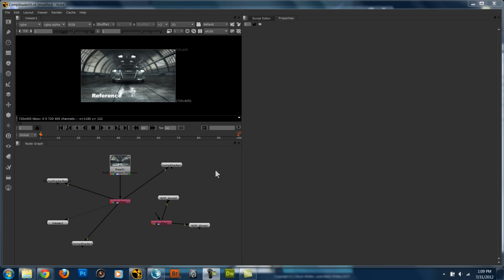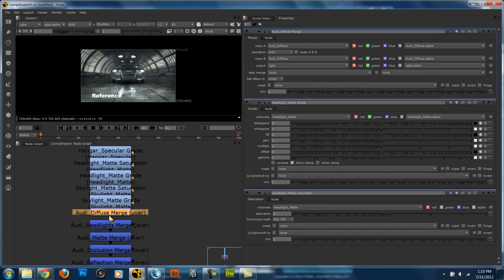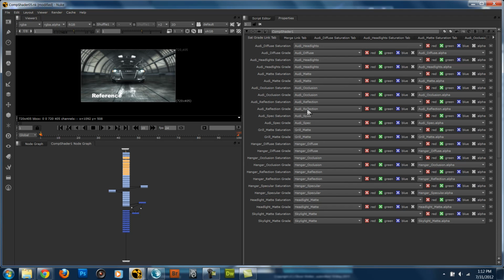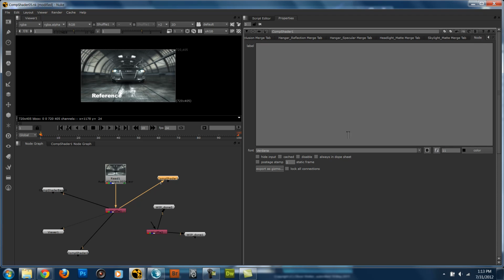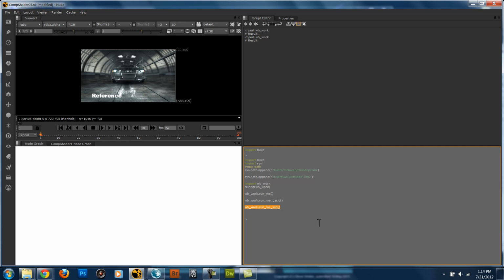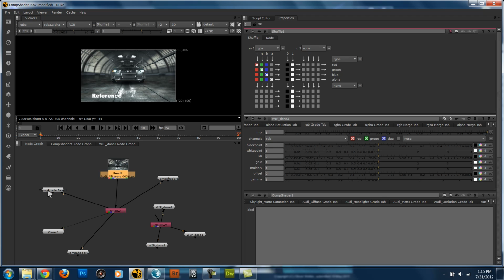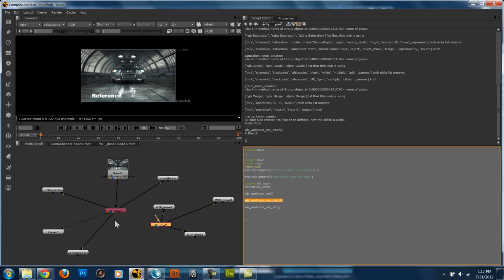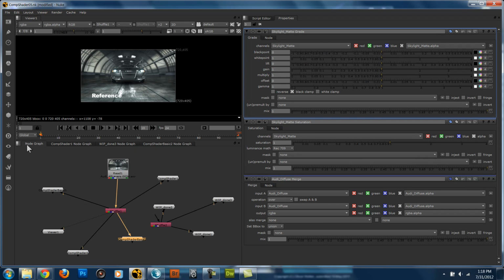historyScope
History and scope of  Final Shader Node script